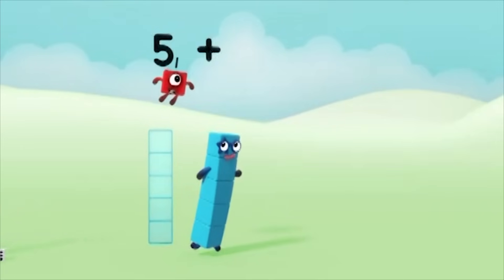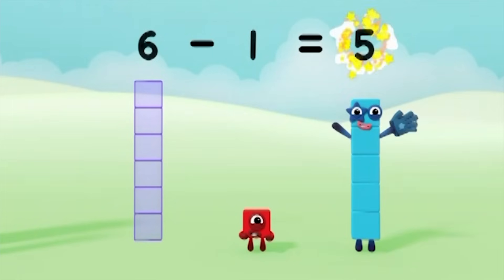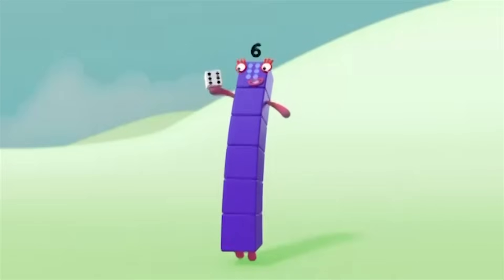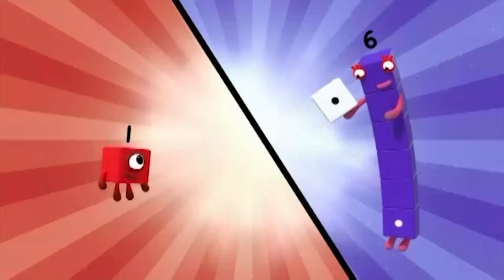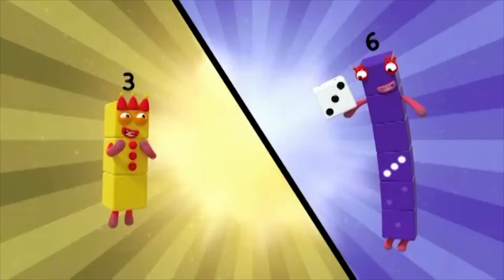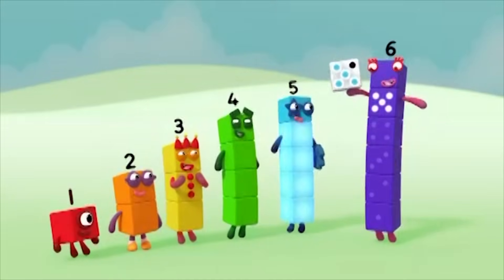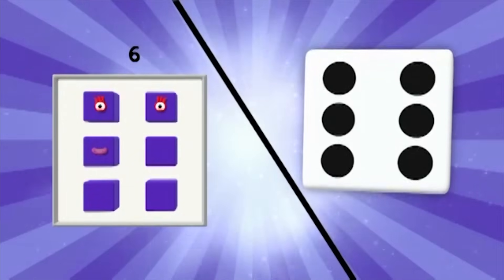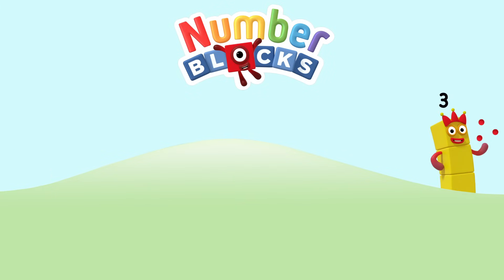@Numberblocks- Meet Number Six | Learn to Count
Meet Numberblock Six! Each block has their own special song to sing - today is the Number Six!